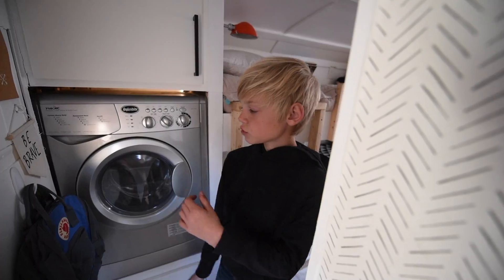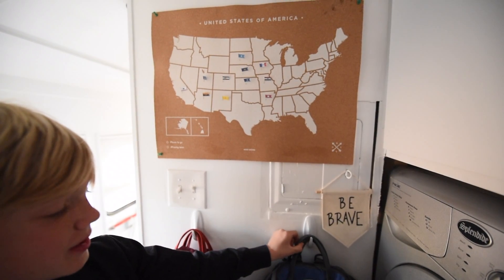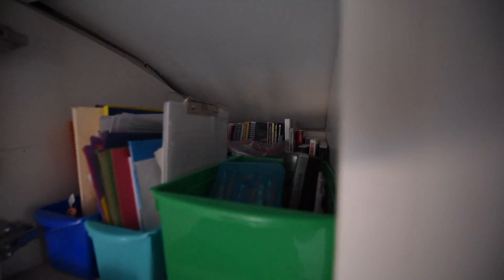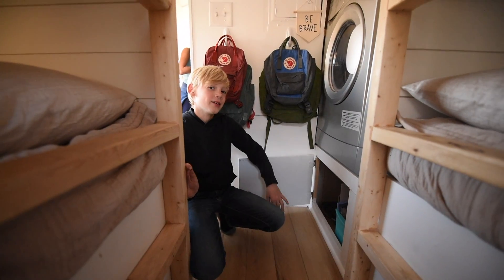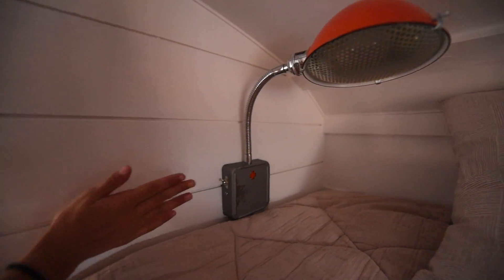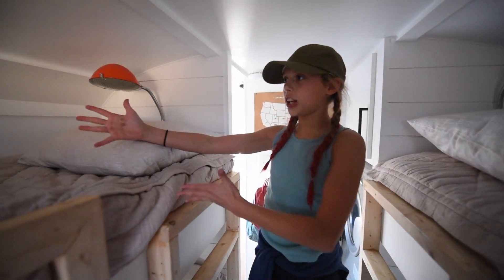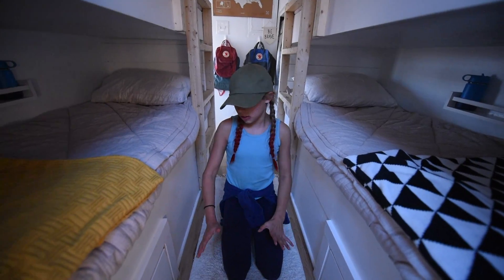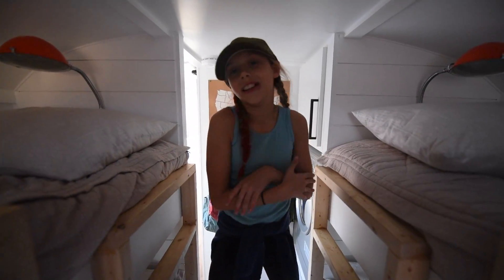SKOOLIE KIDS BUNKS!!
Hi again!

We'd love to show you around the kids room/bunks! :)

Happy adventuring!

The Roberts Family

SHOP OUR BEDROOMS:

SHOP SOME OF OUR FAVORITE THINGS FOR KIDS:

Adventure-seekers and skoolie-dwellers, originally from Kansas City, MO, we got married at the very young ages of 19 and 20. Bought our first house, had four kids in just over 6 years, and had dreams of building a little farmhouse in the country, complete with animals running around, a treehouse, and a big garden. But then it hit us how hard it would be to leave. We always loved taking our kids on adventures and wondered if the homesteading thing should wait. We sold our land, bought a 40 foot school bus, and spent the next year converting it into our tiny home on wheels (and surprise! Baby #5 came along!). We now live and travel the USA full-time in “Everest.” It hasn’t been easy for us. There have been many ups and downs. It took us way longer to convert than we thought and we were only able to start off traveling part-time. Just starting and persevering, has paid off. We can hardly believe this giant leap of faith has taken us so far and we love sharing the journey with YOU our friends and family!